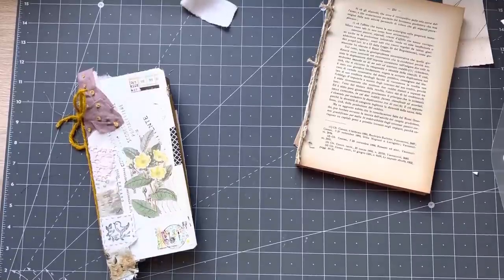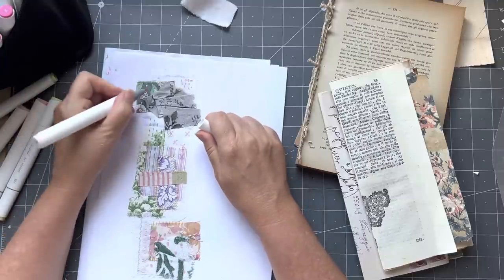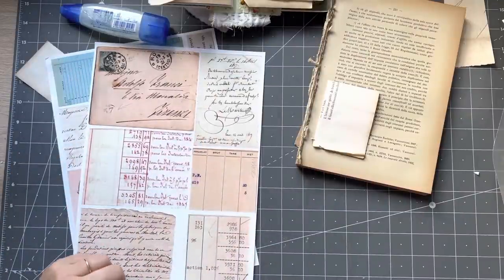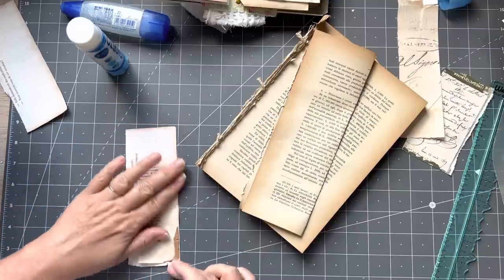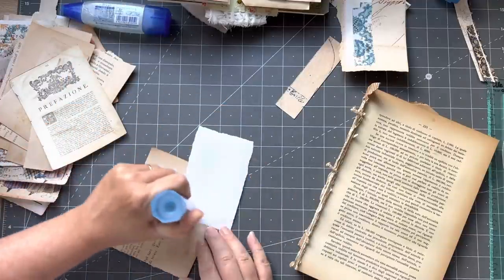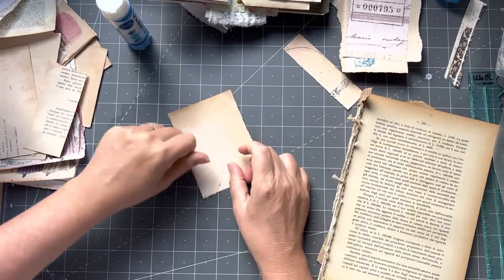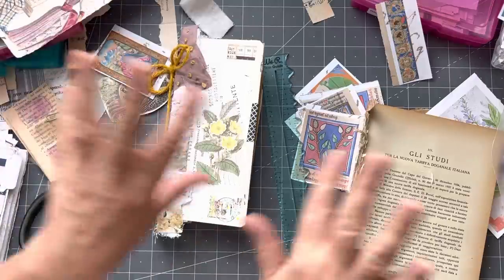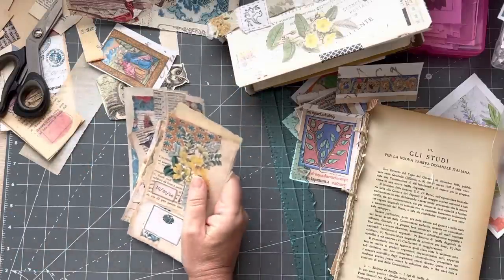Tutorial | Fun little notebooks | Making bits and pieces of ephemera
Super fun little notebooks inspired by  @Rhonda P  's happy mail from Angie. We will work on these for a few days. I hope you will join me!

TODAY I am making some bits and pieces to in clude in these cute little notebooks.

FABRIC PACKS

Kits I used: